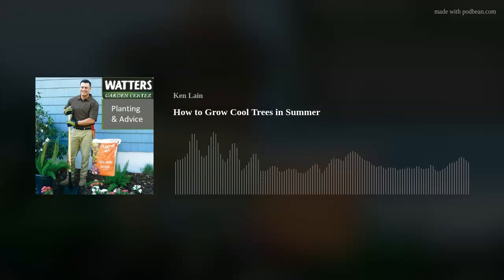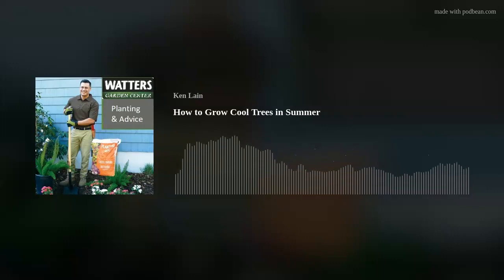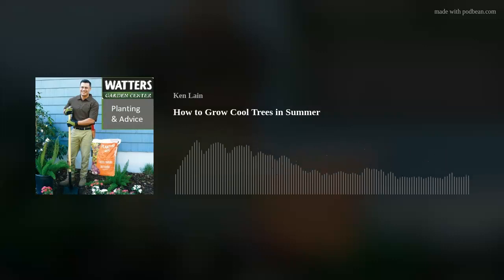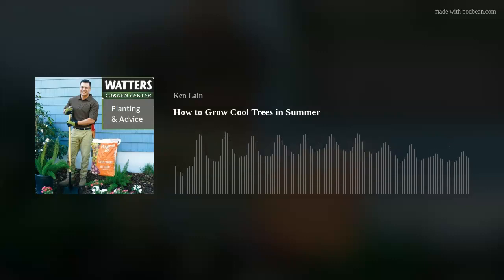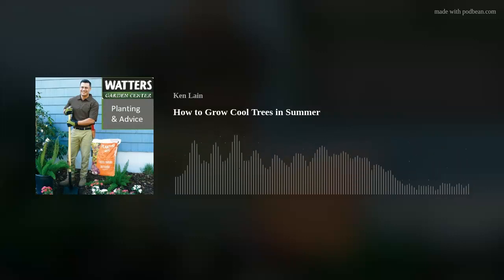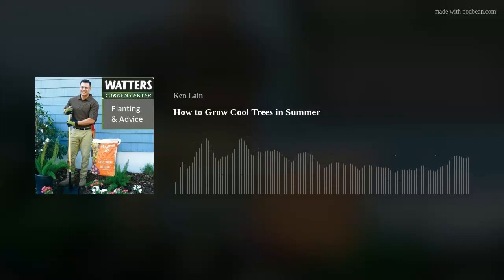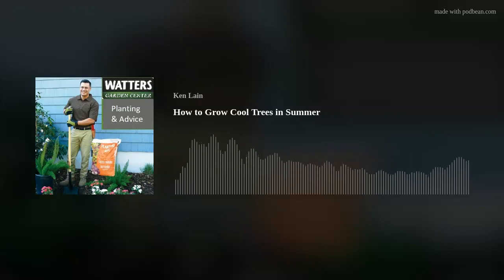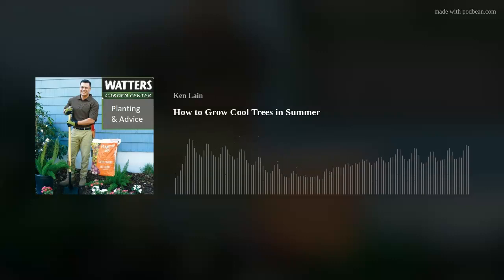How to Grow Cool Trees in Summer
Summer is the ideal season to plant new trees.  Monsoon rains, warm soil, and warmer nights mean larger plants grow and root faster than any other season of the year.  In this podcast, we cover the best shade trees, dwarf fruit trees, and edible berry plants that can all be planted through the summer season.  You will be a tree pro after this week's show.